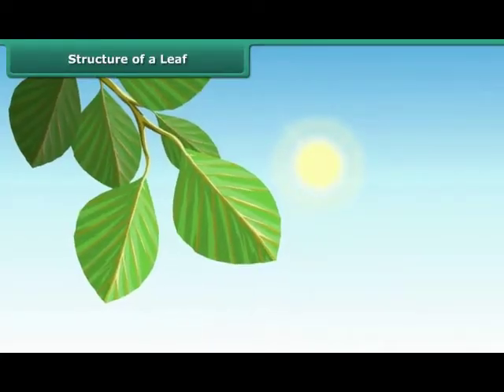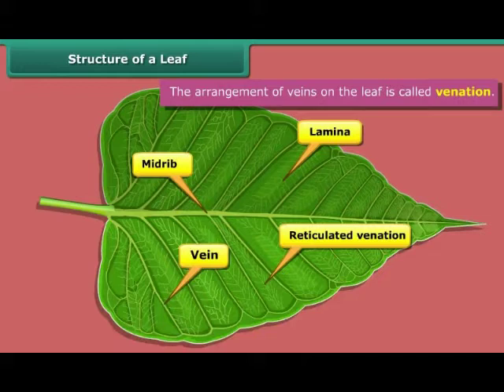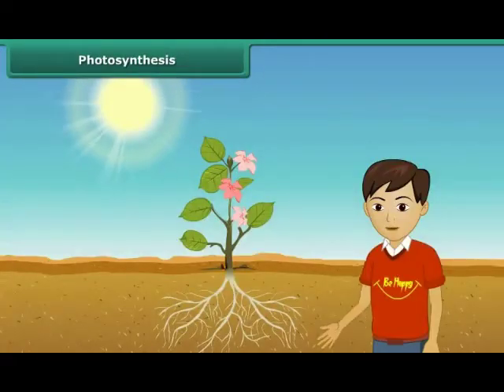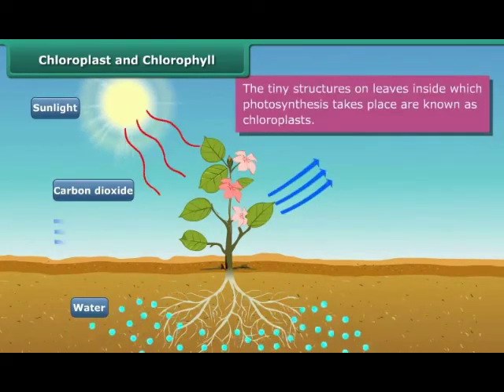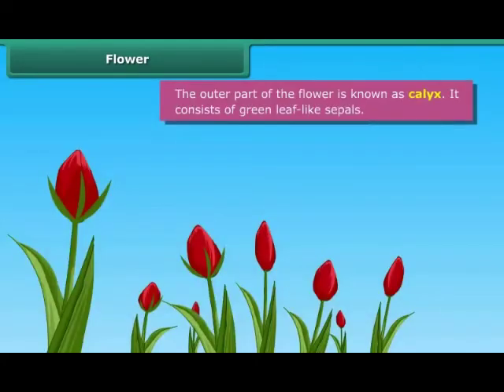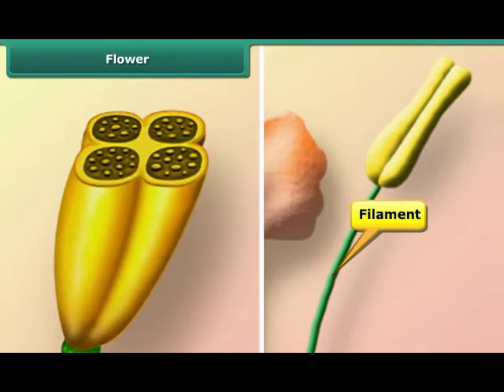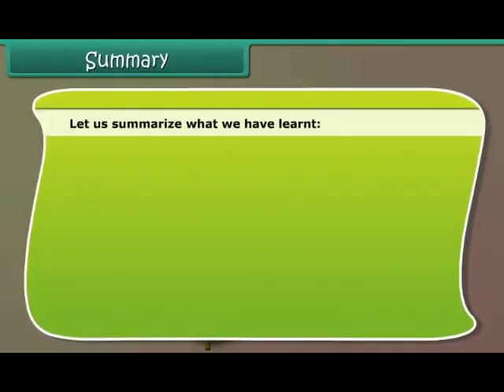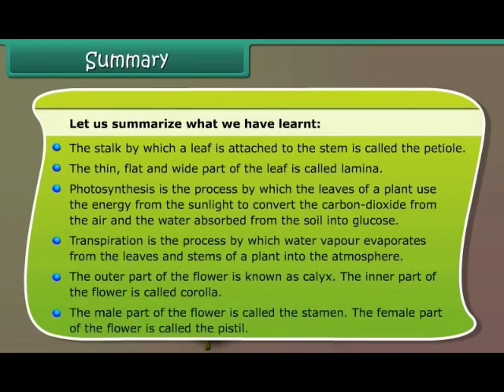Leaf and Flower in a Plant